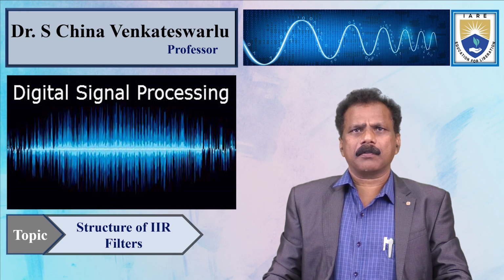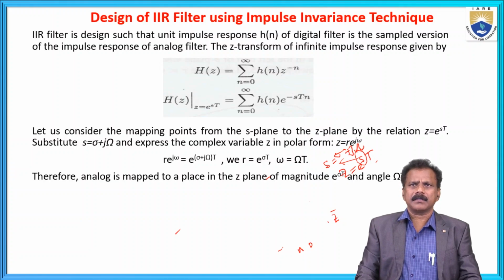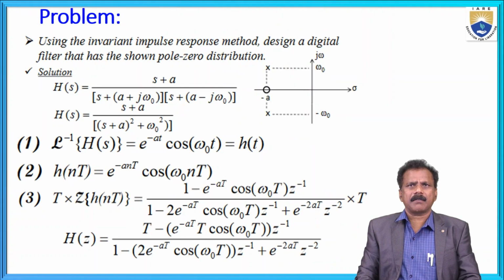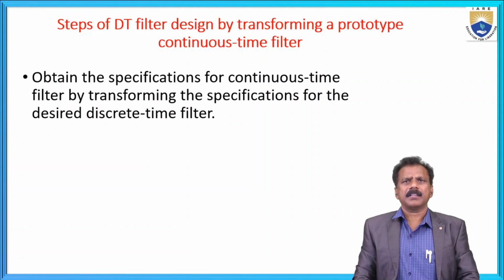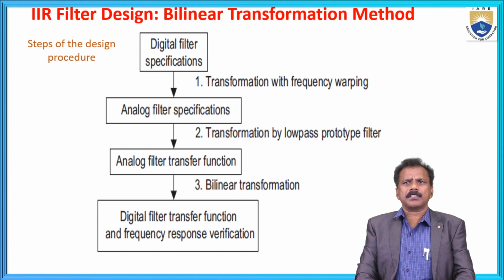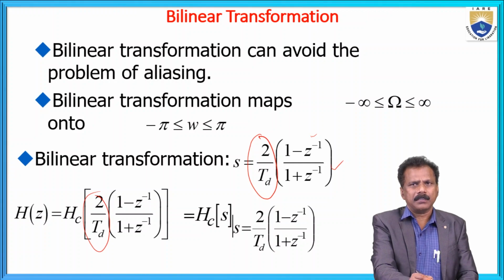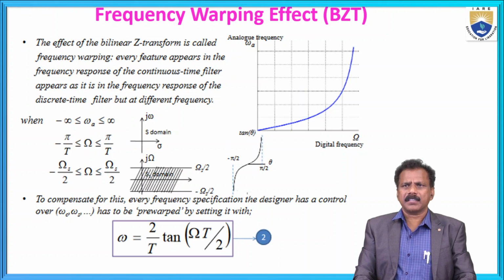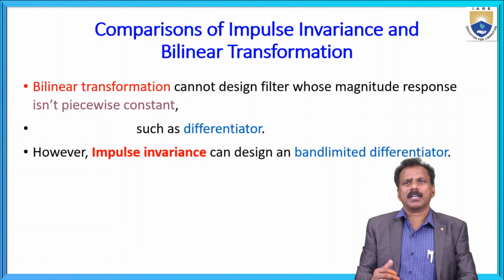Structure of IIR Filters by Dr. S China Venkateswarlu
Structure of IIR Filters by Dr. S China Venkateswarlu | IARE

Telangana, India.